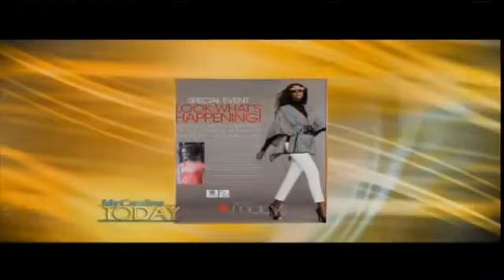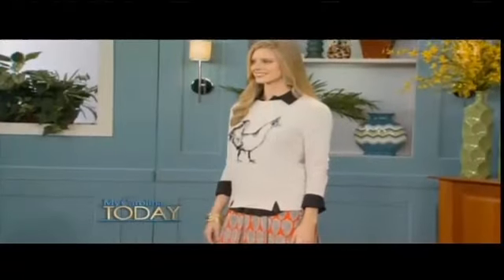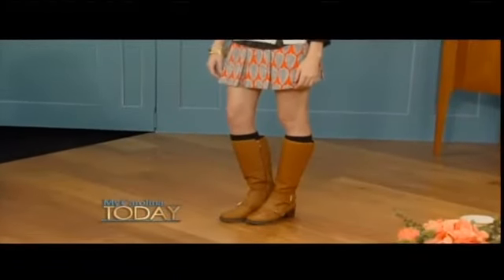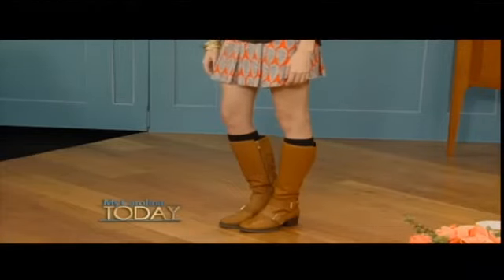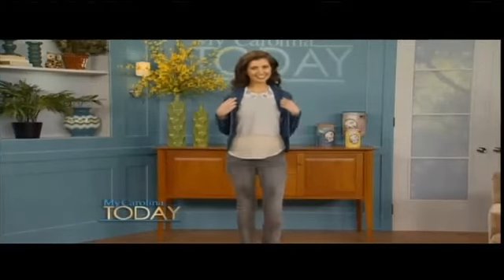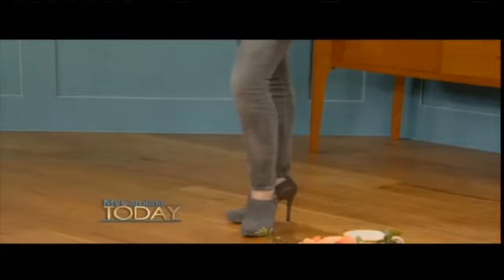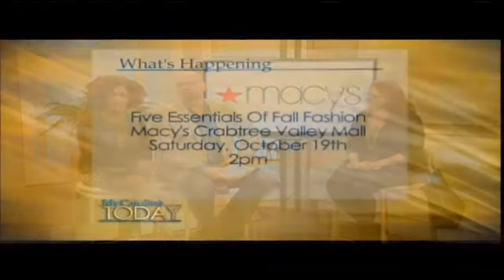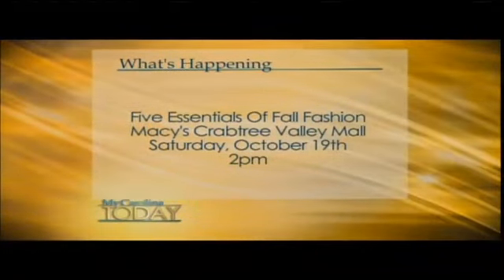Fall Fashion Essentials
Video: Fall Fashion Essentials